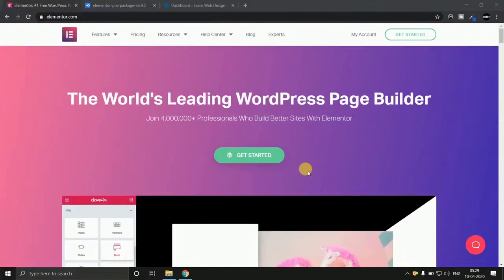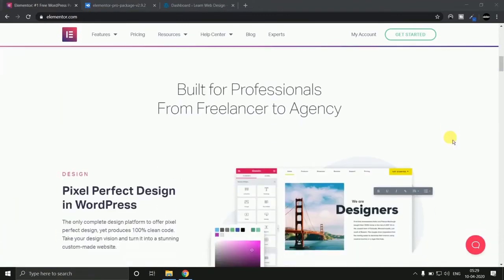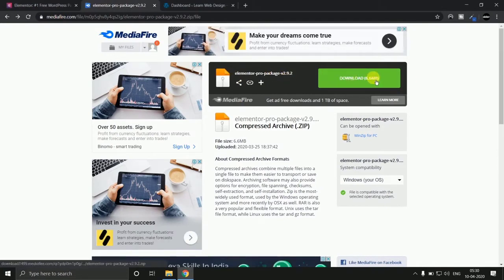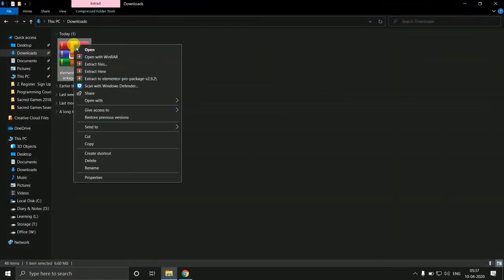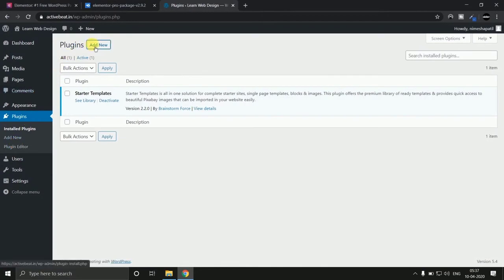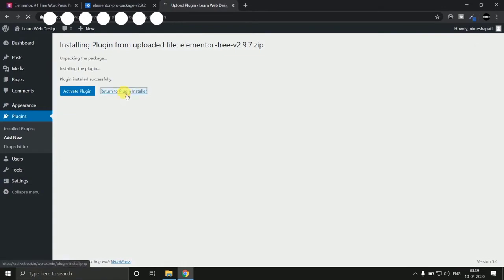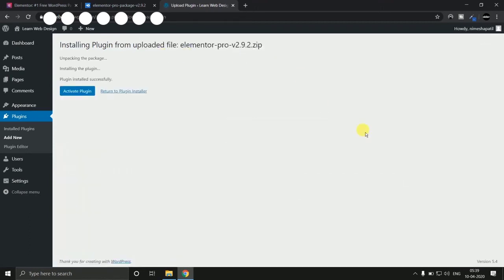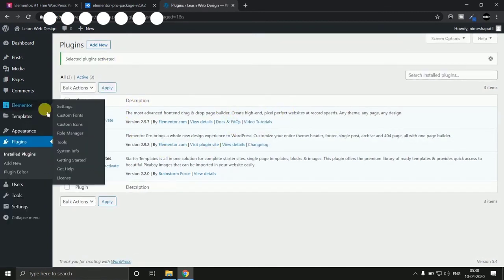Free Download Elementor Pro v3.0.2 [All Features Activated]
elementor pro download failed. unauthorized